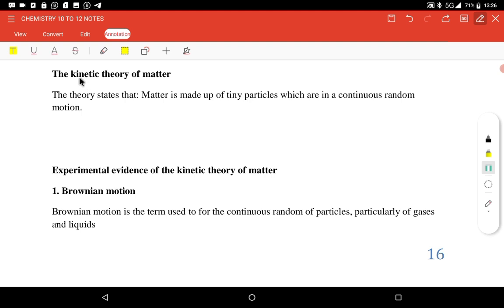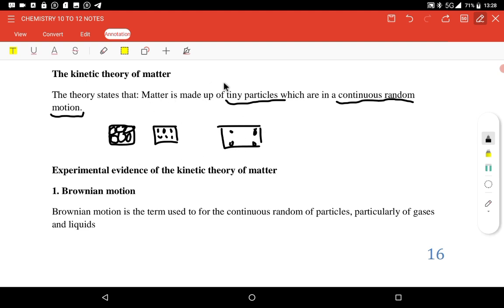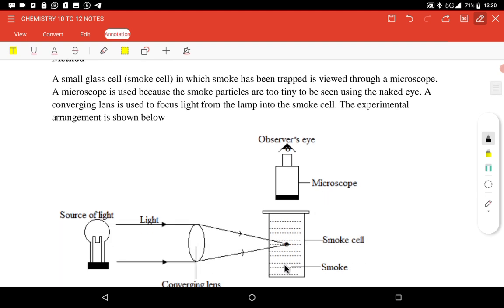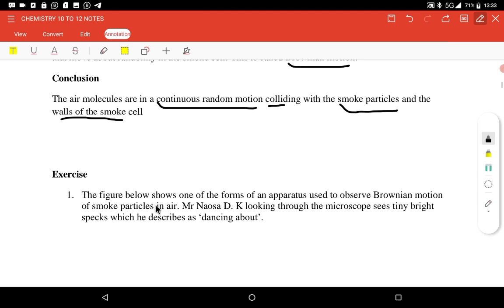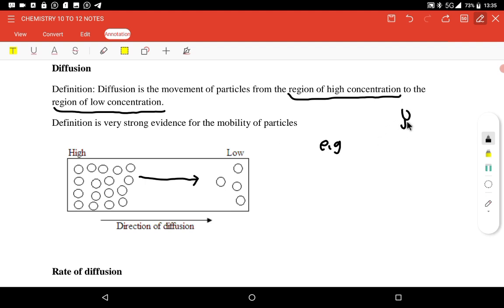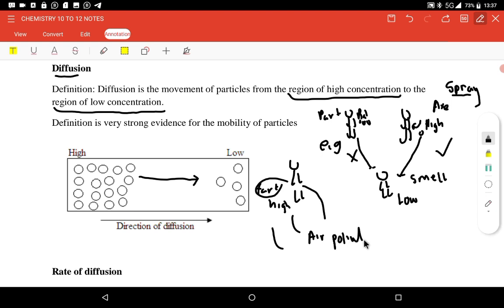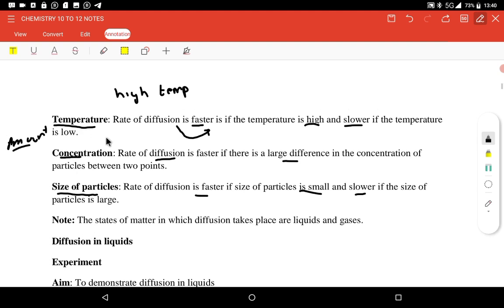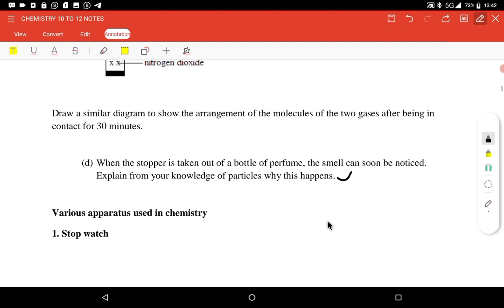G10- Chemistry: kinetic theory of matter || Brownian motion